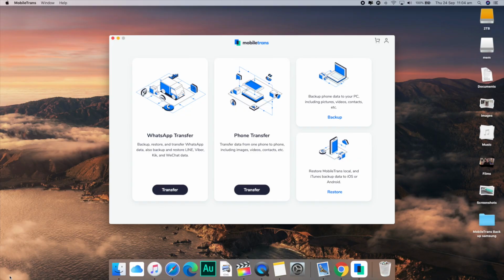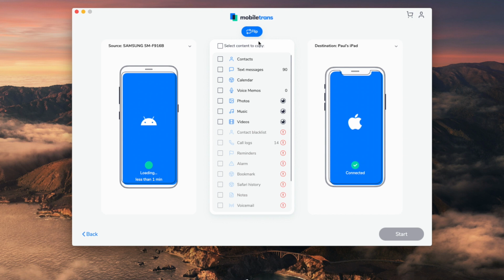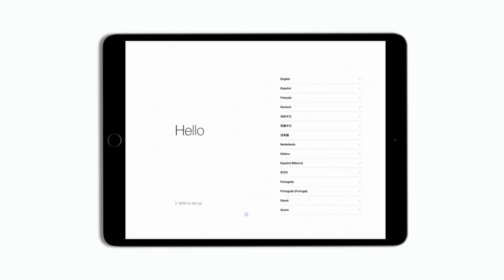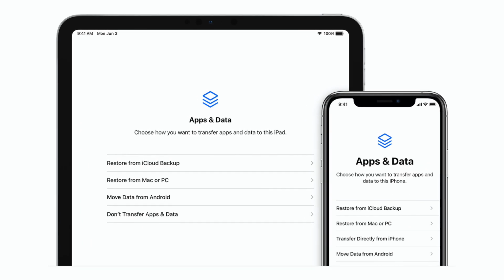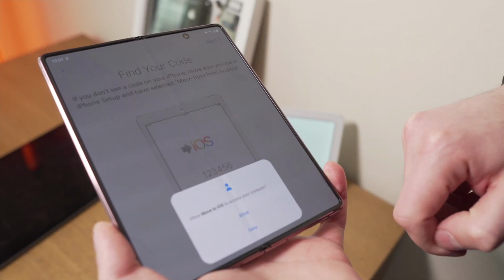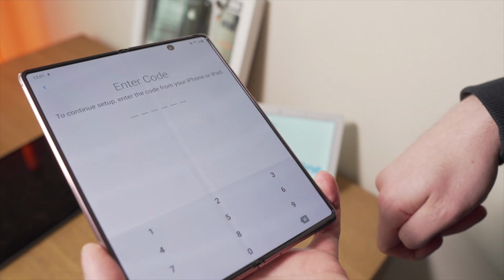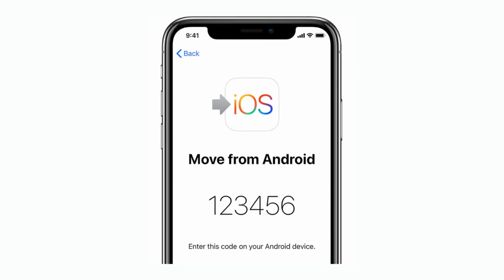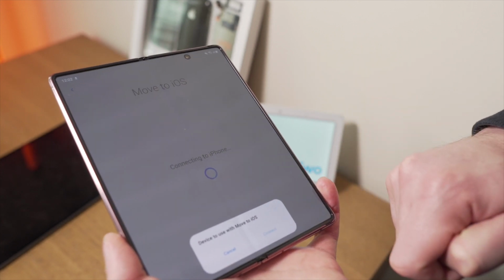Three methods to transfer data from Android to iPad [2020] (from Galaxy Z fold 2 to iPad)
I believe many of you are finding a method to transfer your data from Android phone to iPad. In this video, you'll find three methods to do so!

Method 1: Transfer data from Android phone to iPhone via MobileTrans
Method 2: Transfer via Google Drive
Method 3: Transfer via Move to iOS

Timestamps:
00:44 Method 1: Transfer data from Android phone to iPhone via MobileTrans
Step1: Launch MobileTrans and connect both your android and iPad to the computer
Step2: Select Phone Transfer
Step3: Select the source and target device
Step4: Select the file type you want to transfer and click Start

01:28 Method 2: Transfer via Google Drive
Step1: Open Google Drive and select + icon
Step2: Select the files you want to upload
Step3: Open Google Drive on your iPad
Step4: Download the files

02:31 Method 3: Transfer via Move to iOS
Step1: Set up your brand new iPad
Step2: Click Move data from android
Step3: Download Move to iOS on your android device
Step4: Enter the digital code in Move to iOS
Step5: Click the file and they will be transferred automatically